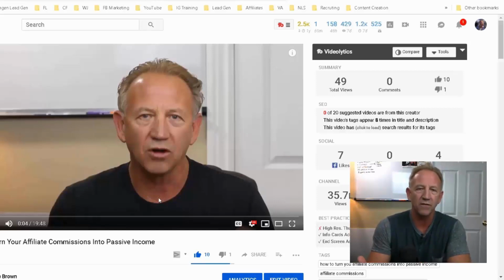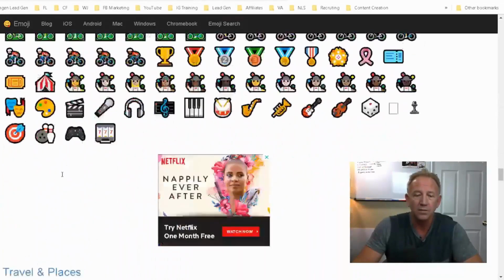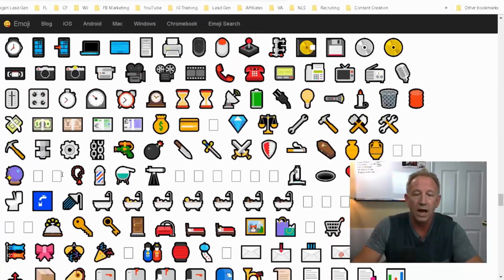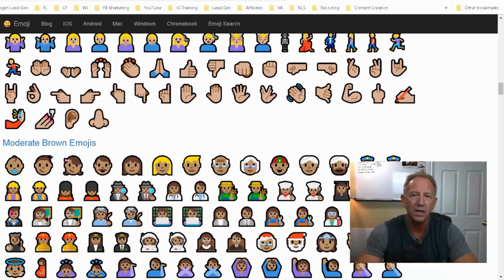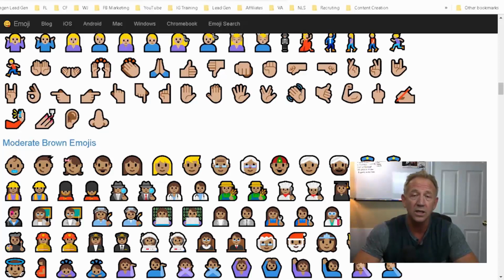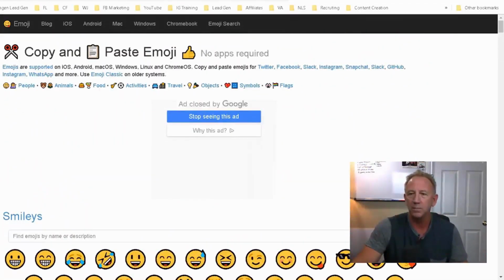YouTube Title & Description Emoji's - 👀 Get More Views 👀 and click through's!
Use Emojis 👀 in your YouTube Title & Description - to Get More Views and click through's!👀

Proper YouTube titles & description optimization can EASILY get more views and click through's for your videos. One of the best ways to do that is by using emoji's in your title and in your descriptions.

In this video I answer the question from James Rivera that will help you to increase your views with YouTube titles & descriptions in 2018. In this video,
Here I share one of my favorite youtube tips to help you stand out and get noticed on youtube. It’s all about leveraging meta data, that’s your titles, tags and description in order to get your videos in front of viewers.

These YouTube strategies will make that happen. So if you’re wondering how to get more views on YouTube in 2018, 2019 or what ever. Then this video will help you to do just that.

✅Join our Networking Nomads Community to Leverage Social media and the Internet to generate leads, sales and signups!

Bob Brown Online

Thanks again for watching: YouTube Title & Description Emoji's - 👀 Get More Views 👀